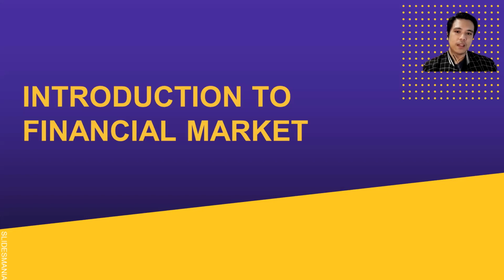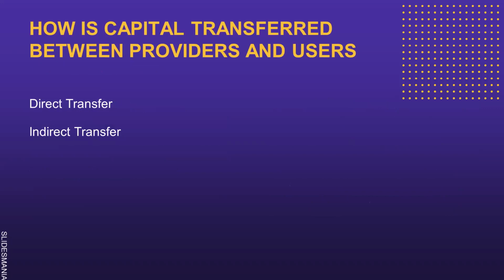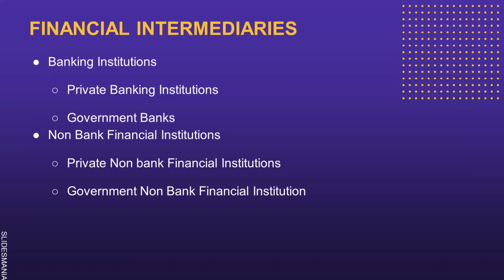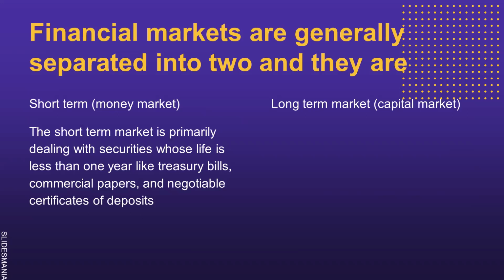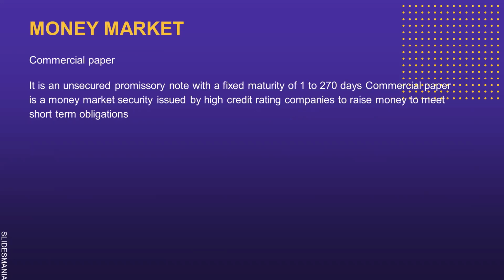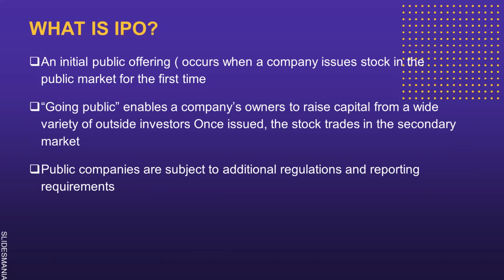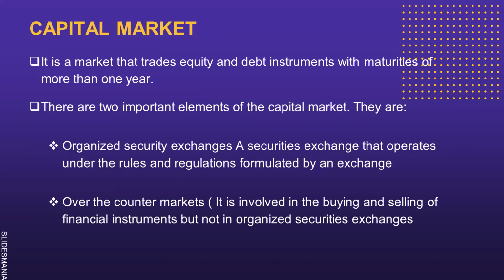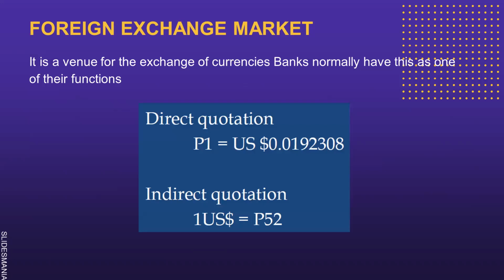Introduction to Financial Market